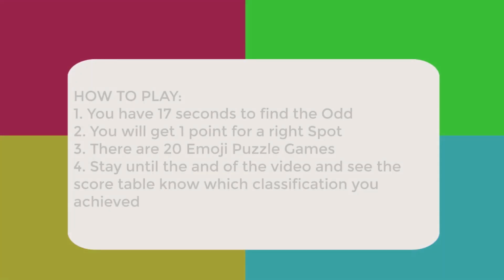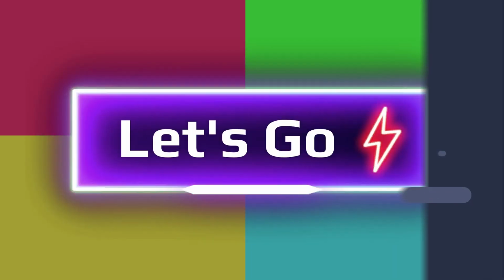Find The Odd Emoji Out gingerbread man #128 - Easy level by Kani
It makes me happy and inspires me to create new intellectual quizzes!
All tasks for logic and visual attention in this video were created by me (Kani)
Many memory development experts believe that the human brain needs to be trained in the same way as muscles. Without regular classes, a person will not be able to achieve high results in memorization, logical thinking and reaction speed.
When creating such videos, I use the Movavi Video Suite 23 video editing program to create slides from pictures that I previously edited in Adobe Photoshop, after downloading free pictures from the public domain in the Google images section. After all, I indicate the correct answer on each slide with a red circle. Throughout the video, I accompany with voice prompts when to start and when to end. For a more relaxed passage of the puzzle, I add cheerful music to the background, which I took from the official YouTube music library. It takes about 6 hours to create these videos for my viewers to complete the quiz.
❗️ I also want to note that the audio and video sources in my videos are created by me personally in such a way that my viewers hear and see new UNIQUE content that they have not seen before on other channels.